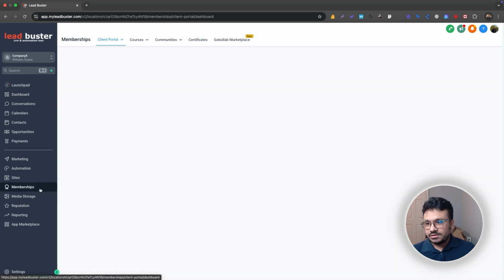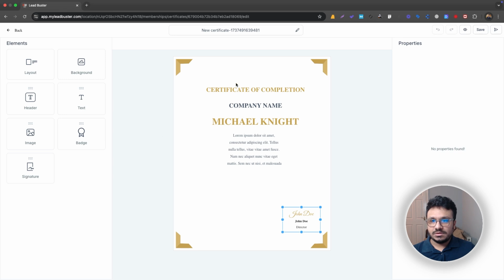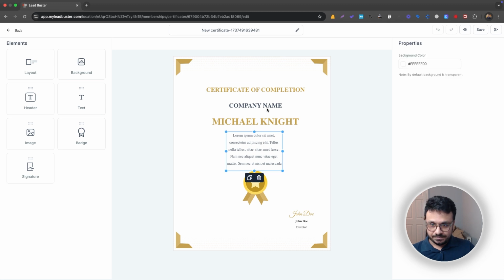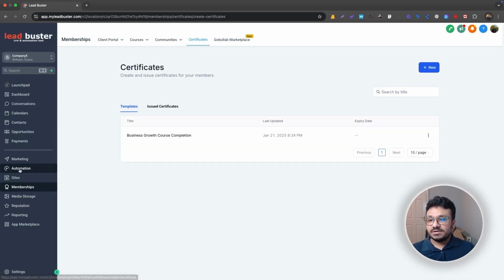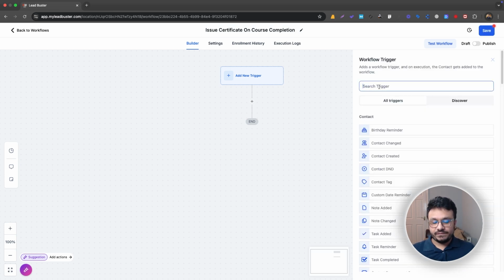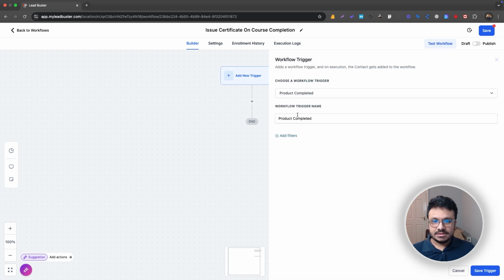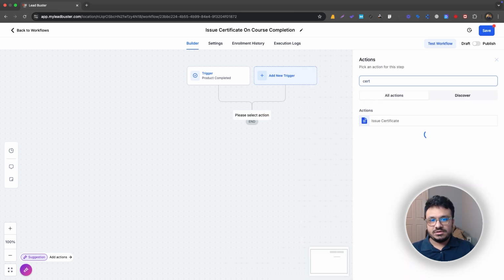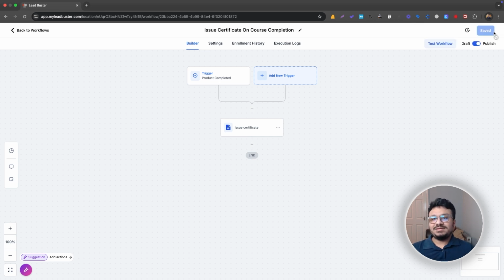GoHighLevel Membership Courses - Issue Certificates Automatically On Course Completion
FOR
✅ Weekly Coaching
✅ Members-only Discounts